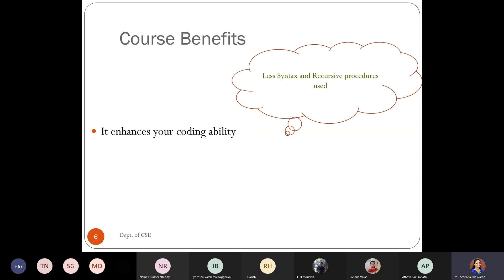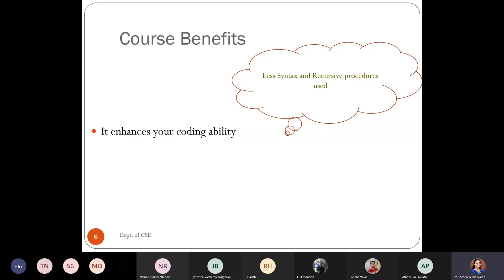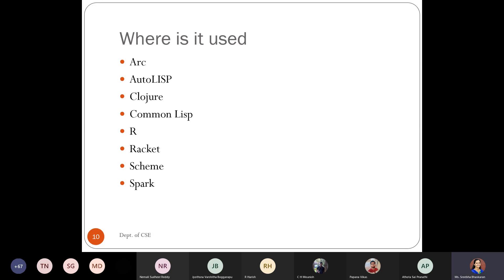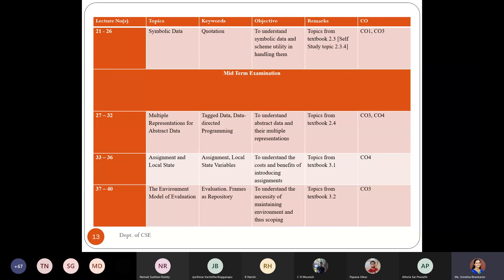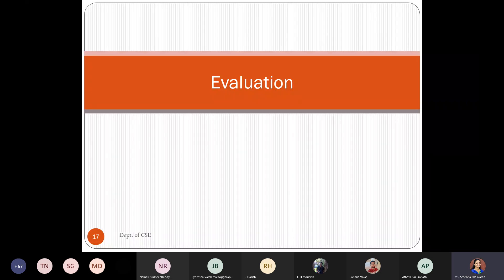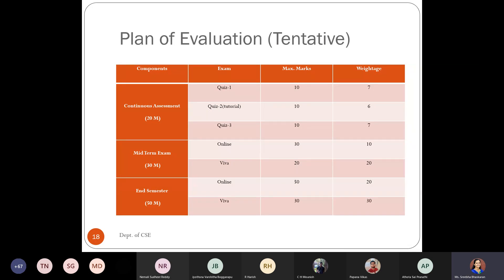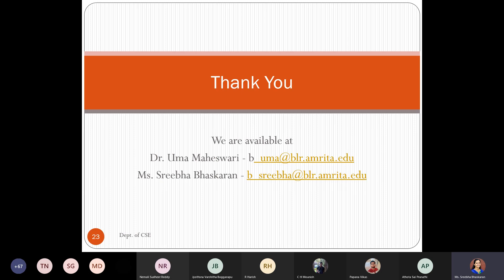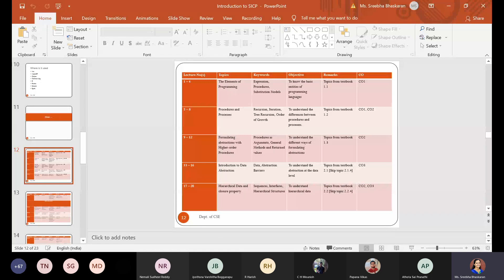SCIP 15th July